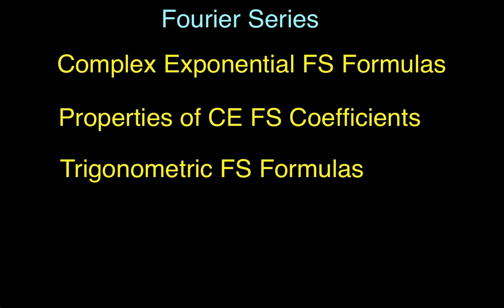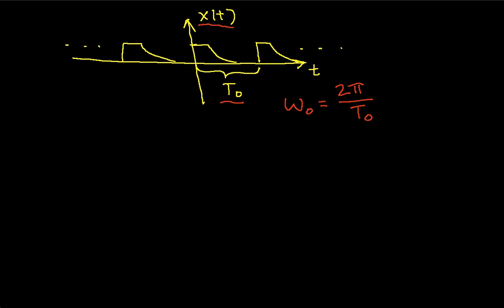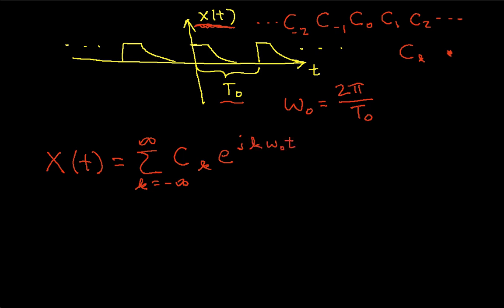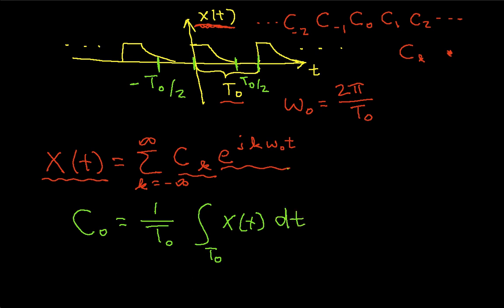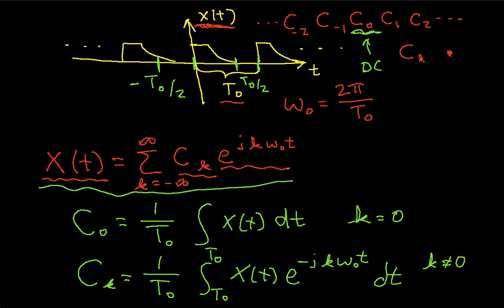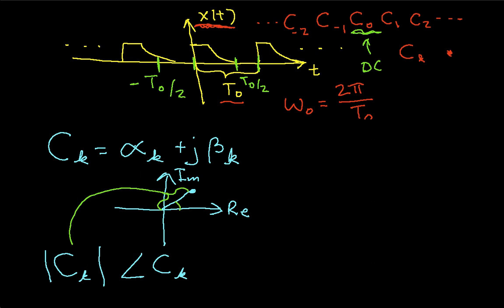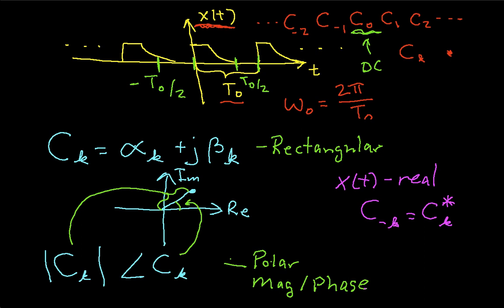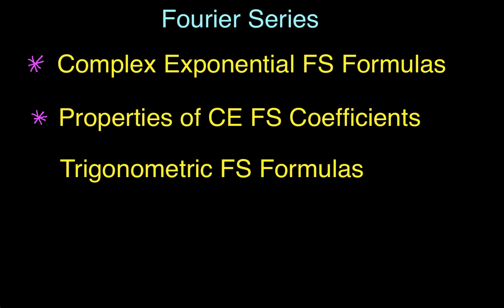Complex Exponential Fourier Series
Definition of the complex exponential Fourier Series and properties of its coefficients. More instructional engineering videos can be found